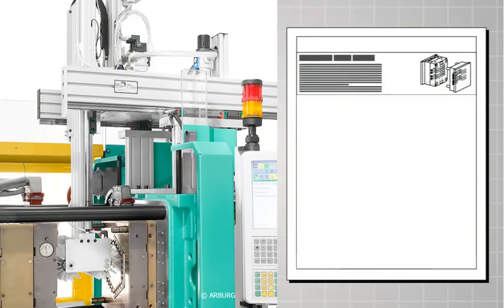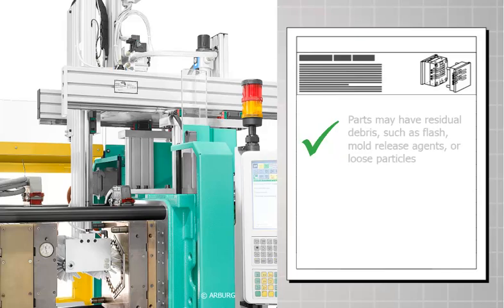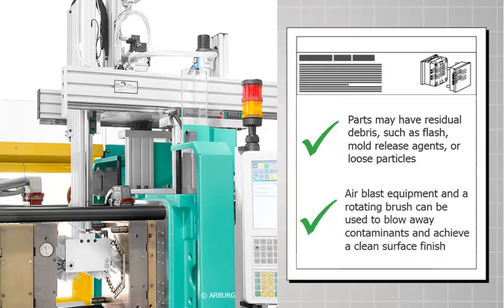Air Blast Equipment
Air Blast Systems in Injection Molding

Air blast systems are auxiliary devices integrated into injection molding machines to assist with tooling-related operations, such as part ejection, cooling, and mold cleaning. These systems use high-pressure air jets to remove molded parts from the mold cavities, ensuring efficient ejection without damaging the parts or the mold.

They are especially beneficial for intricate or delicate parts that could be damaged by mechanical ejectors. Additionally, air blasts help clean mold surfaces by removing debris, preventing contamination or defects in subsequent cycles. Air blast systems enhance precision, reduce downtime, and ensure consistent part quality in high-speed manufacturing environments.